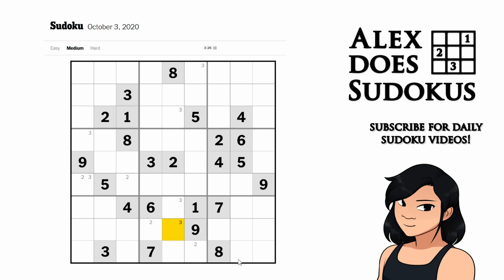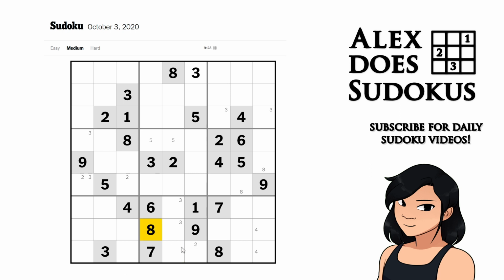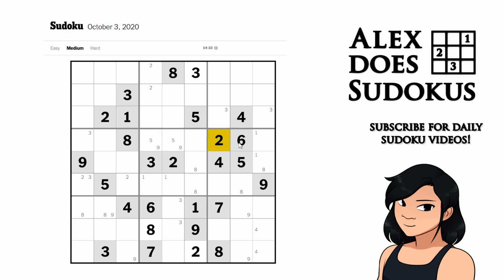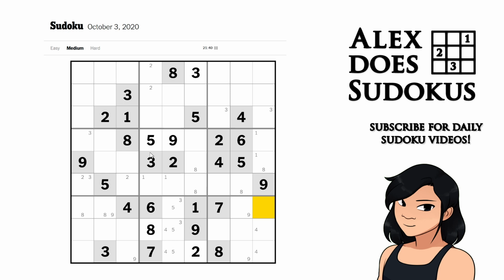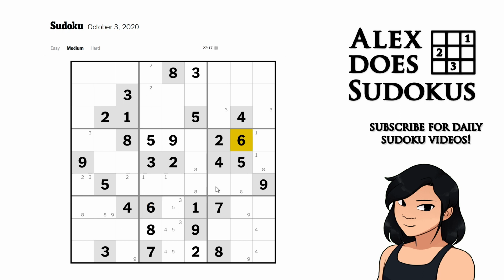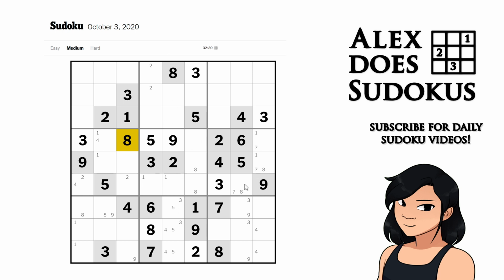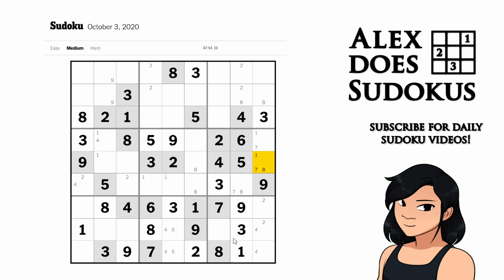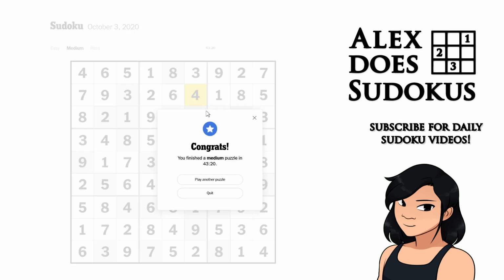New York Times Hard Sudoku No Pencil Markings - 03/10/2020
Sorry for the delay, forgot to upload the video this morning due to distractions!